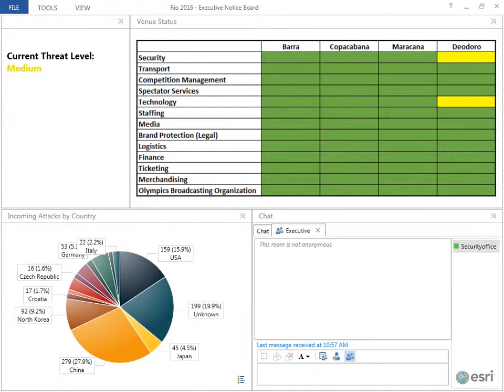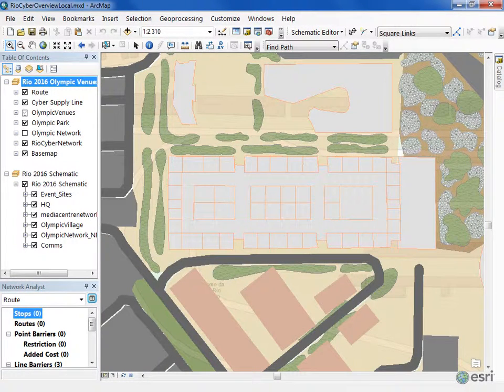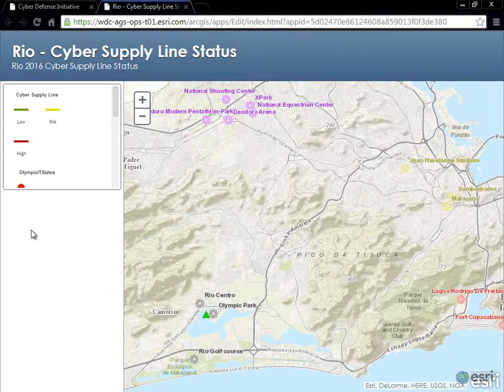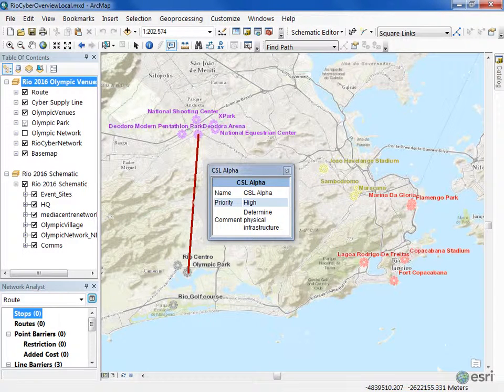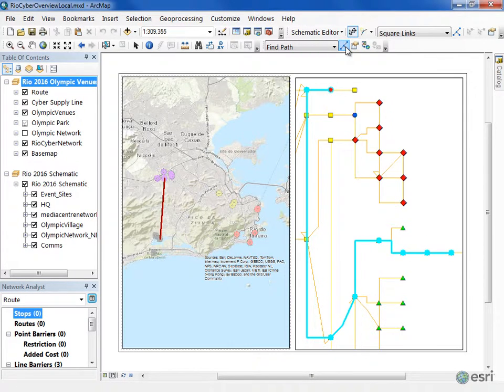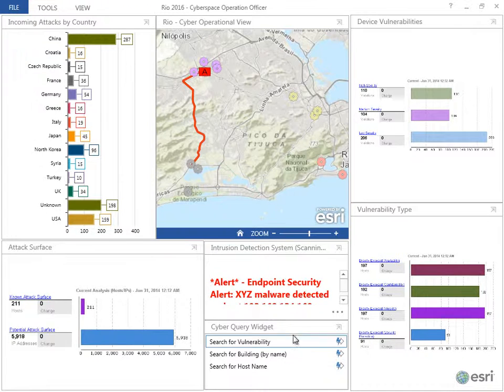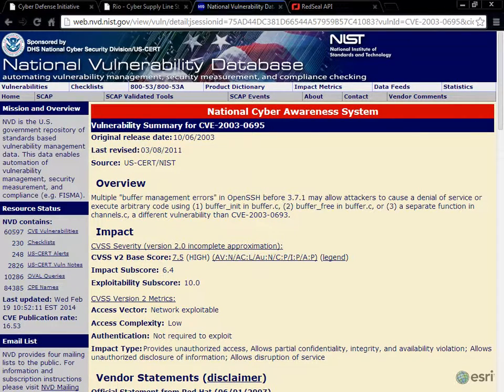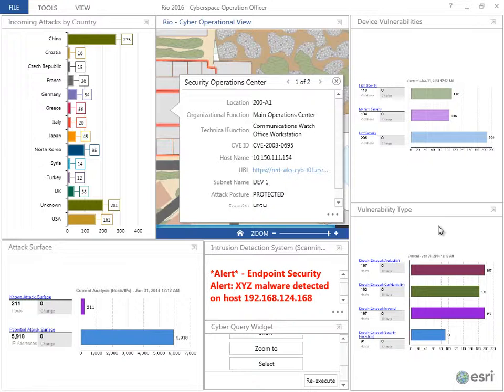Cyber Rio2016 Demo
Demo de ataque cibernético Rio2016.